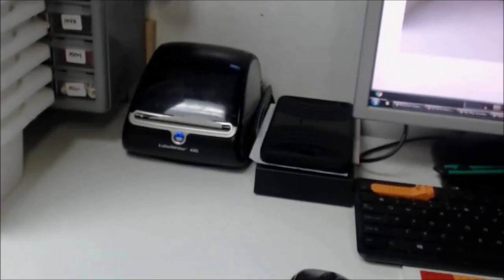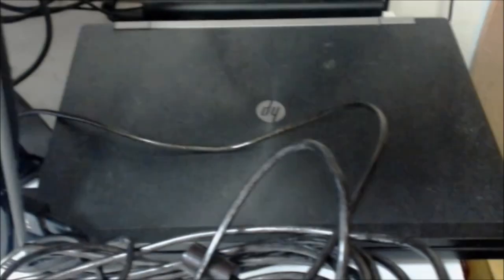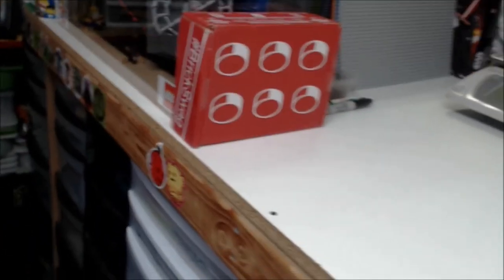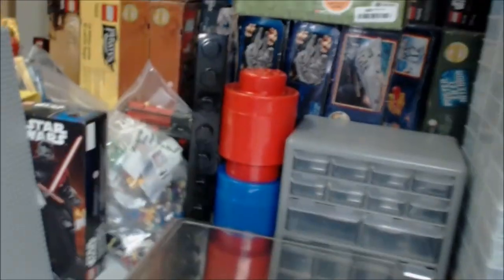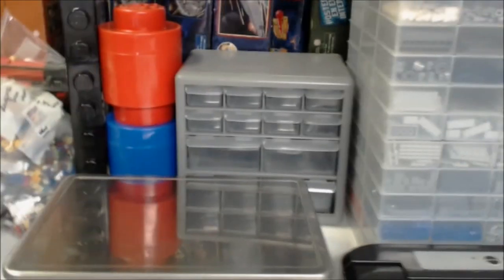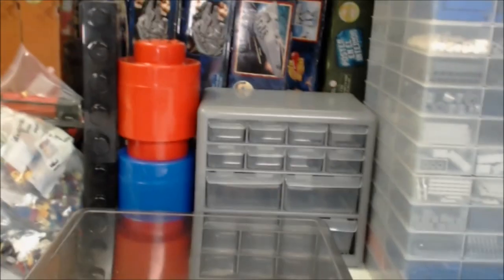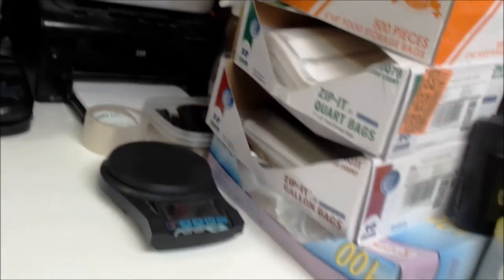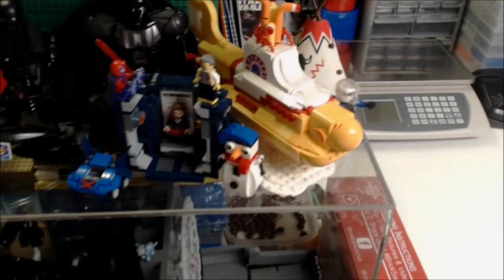Big B Bricks - LEGO Room Tour pt 1 of 4 - Computer, Desktop and Shipping Setup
Looking for some LEGO?

Tell me below what you think of the BBBSplat and the "MOC what I imagined you we're gonna MOC" deal and "The Bus Toss"...

FAQ:

(Please read in my happy-go-lucky big grin-on-the-grill stream-of-thought voice)

Please let me know if you like the more raw or off the cuff approach in this video. I know the content is dry and actual timeline very outdated so I'm trying more of a vloggy thing along with the ongoing element education series...

Speaking of ongoing series, I'd like your questions about LEGO and BrickLink for a weekly Q&A series.

1) These suck.

So does your momma.

2) Give something away.

I'm a store, please feel free to take your time purusing our wares. We strive to satisfy and edutain you.

3) You suck.

RE above: Your momma and you.

Lastly) I want all the Legos.

Who doesn't, send me your sigfig. I'll use it in your reverse haul video and my kiddies and I will play with it in our city and when/if they help in the family run BrickLink store.

Funny thing is, the intended purpose for this channel when it began was the store, just the store and nothing but the store so help me Wifey.

Buuuuut because of the path we've taken, it has turned into much, much more. Thanks to all of you that have helped me along this path. With you, your ideas, friendships and creations and contraptions, I have been able to see so many individual paths and help bring them together. Is it crazy for a dude who began this channel JUST to sling brick. What can I bring to the table? What can I show you, us, we, the collective, the community I've helped to organize? Tell me what you would like to see next.